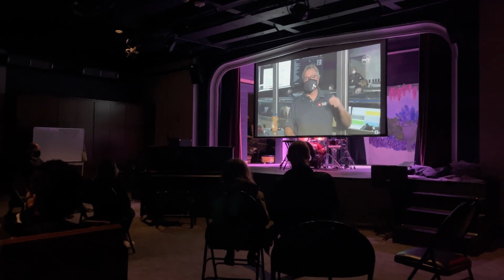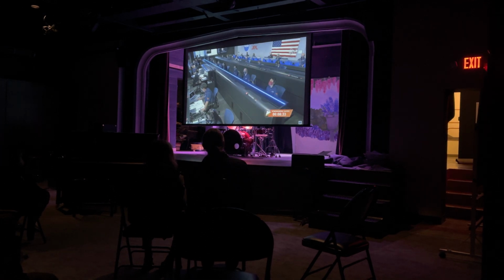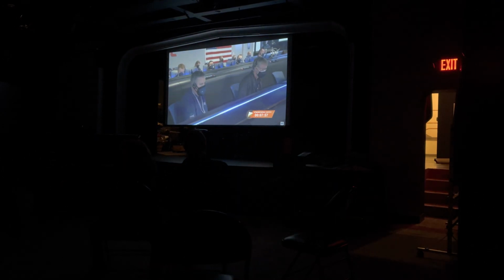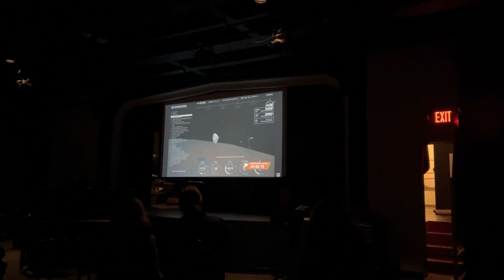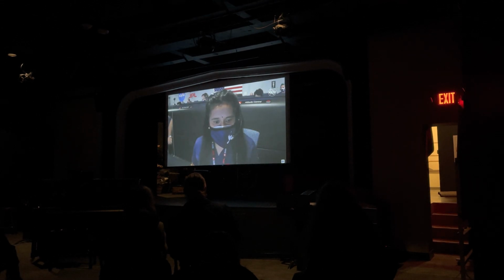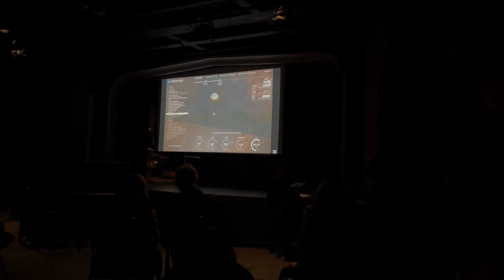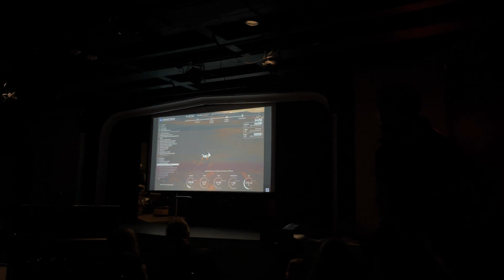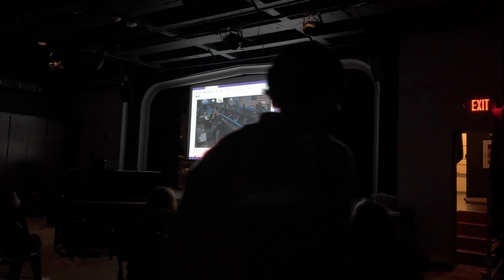Delphian school live stream of the Mars 2020, Perseverance rover landing!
Students tuned in to watch live footage of the Perseverance rover and the Ingenuity helicopter drone land on the surface of Mars. This footage is low quality as we captured it during the live event in a dark space so we could capture the students' reaction to the mission's successful landing.

Our staff and students have been tracking the Mars 2020 rover mission since it was launched on 30 July 2020 and as it progressed towards the Jezero crater.

There is so much excitement over this successful landing and we can't wait to see photos, video and audio from Mars as this mission progresses!